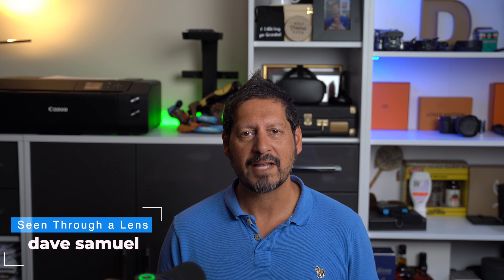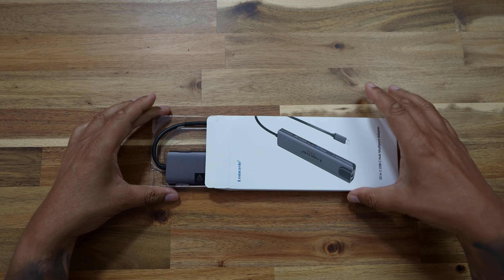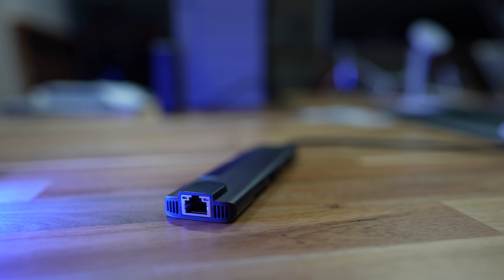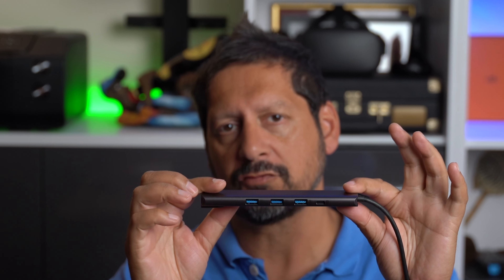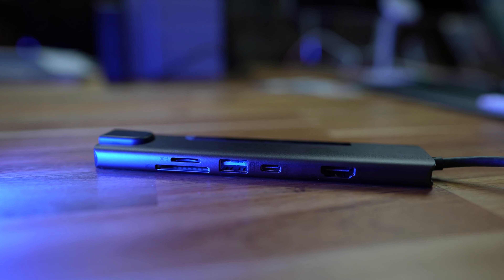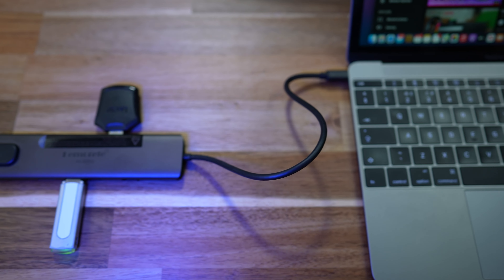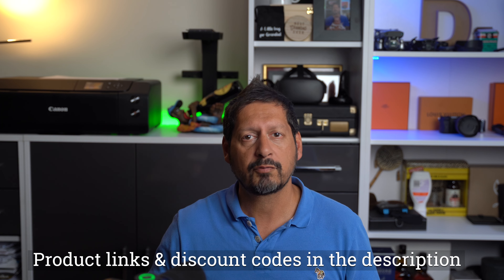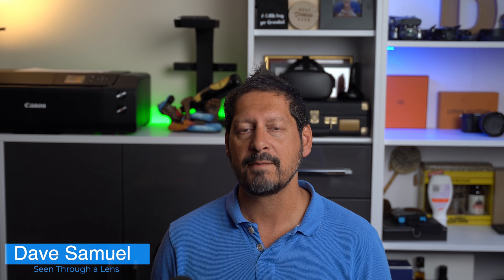Lemorele 10-in-1 USB C Multiport Adaptor | The only multiport adaptor you will need!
Guys,  super excited to be reviewing this Lemorele, 10-in-1 USB C Multiport Adaptor.  Yes 10 ports, USB 2 / 3 , HDMI 4K @60Hz, Gigabit Ethernet, PD input, SD and Micro SD Memory Card Slots, and the really exciting piece, USB C Data Port.  Yeah data port. I gotta say, out of all the multiport adaptors I've reviewed, and trust me there have been a lot, none but this Lemorele, have ever had one!

Check it our for yourselves, you won't be sorry!